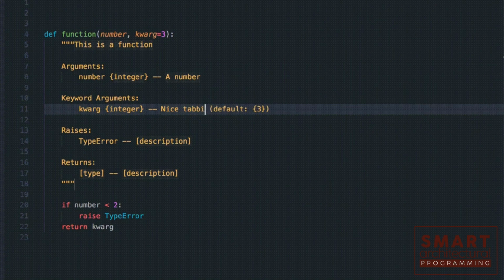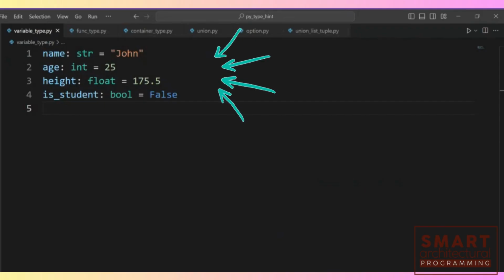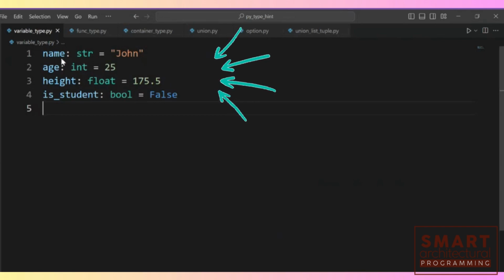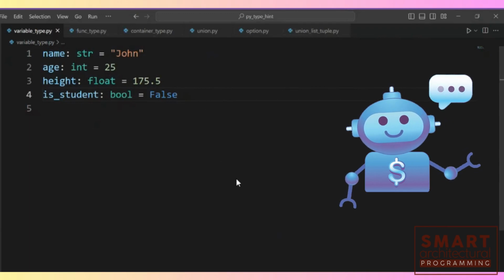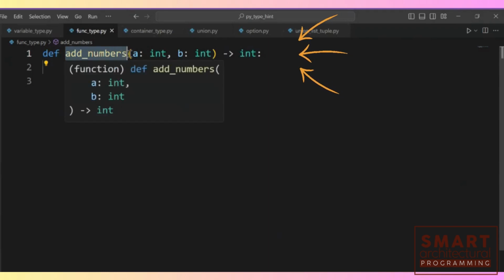Type Hinting in Python (PART 1)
Explore the power of Python type hints, a game-changer in the world of programming. Dive into the elegance of code readability and robust development with the magic of Python type hints, enhancing your coding experience.

Unlock the full potential of Python type hints as you delve into the coding realm. Whether you prefer learning from books, videos, or interactive coding sessions, there's a plethora of resources available. Check out techwithtim's insightful tutorials on Python typing or explore coding challenges on GitHub. With these valuable coding resources, you'll be able to enhance your skills and become part of a thriving programming community.

- Explore Python type hints through techwithtim's tutorials.
- Engage in coding challenges on GitHub for hands-on experience.
- Dive deeper into coding with ArjanCodes' comprehensive book.

Dive into the world of Python type hints with our latest video! Explore related videos and playlists on our channel to level up your programming skills!

🔗 **Connect with Our Learning Community:**
- Join us on Facebook: smarchprogramming